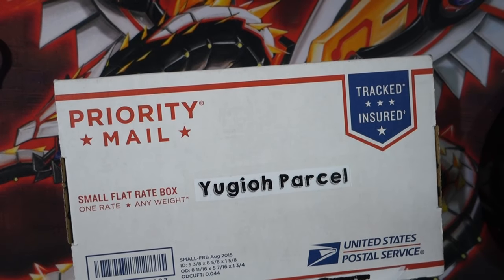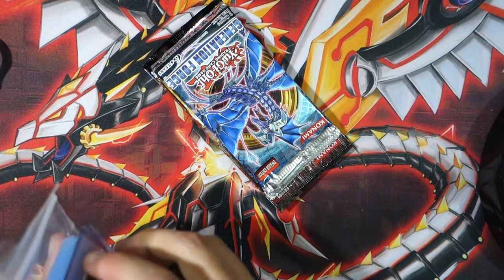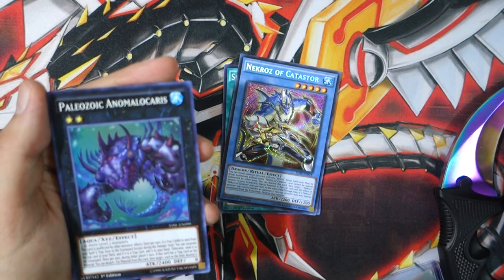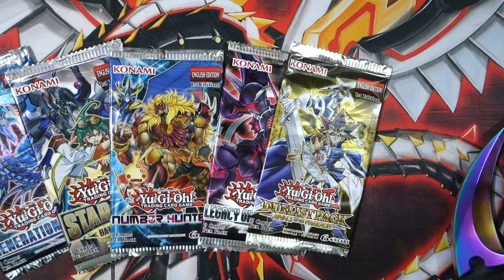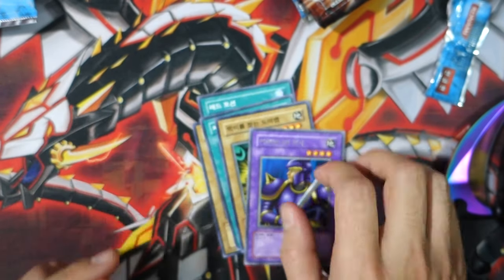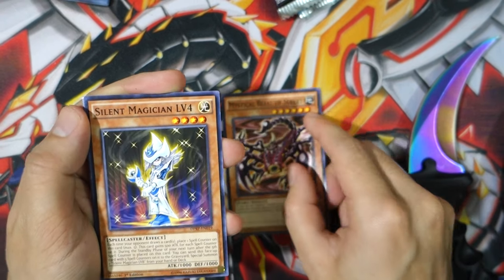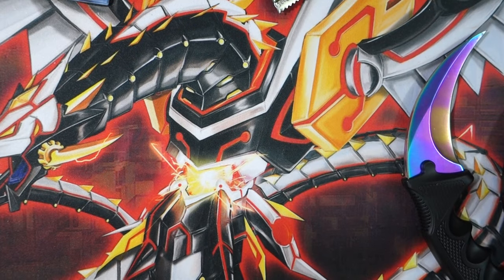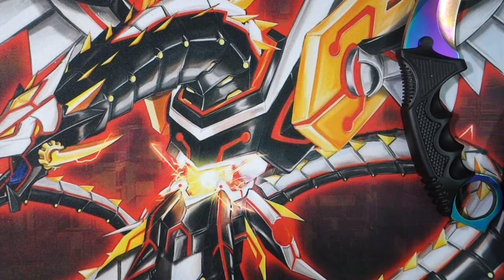YUGIOH LOOT BOX! AKA YUGIOH PARCEL! MARCH EDITION UNBOXING WITH GIVEAWAY!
TO ENTER IN GIVE AWAY!

(make sure its okay with parents if under 18, if outside of US or your nan is scared to give out address i will DM you a STEAM game)

FAQ

AzneyesWhitedragon
USA